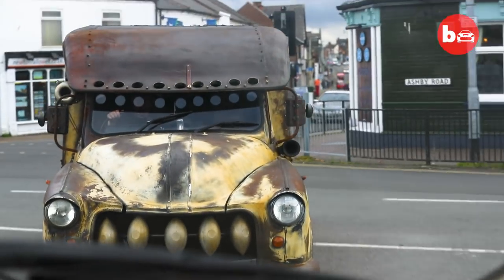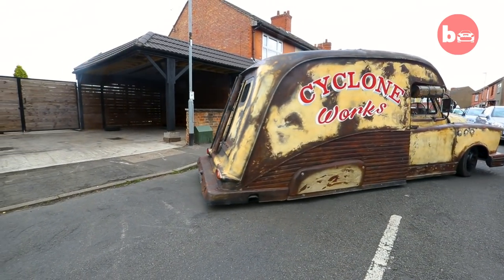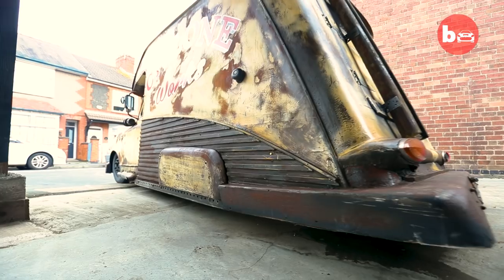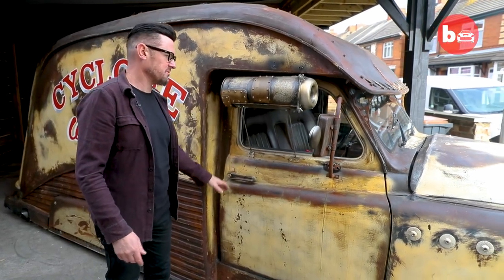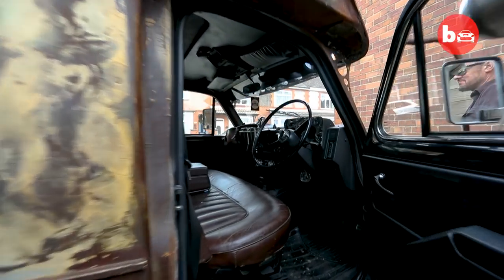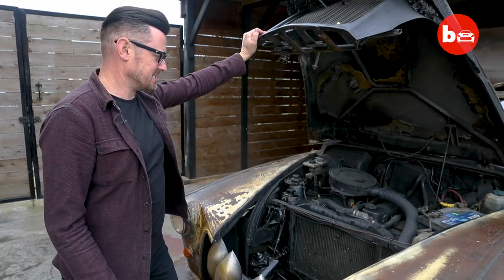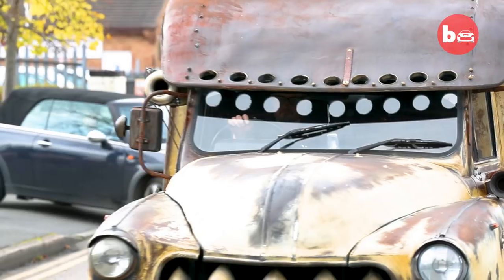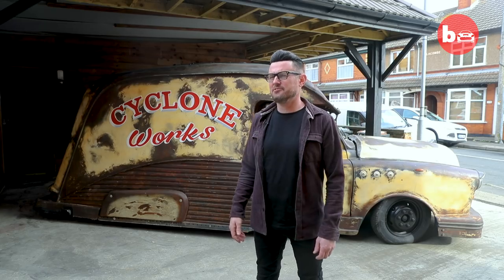Taxi Transformed Into Rat-Rod In Seven Days | RIDICULOUS RIDES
AN ECCENTRIC mechanic has converted a London taxi into a crazy rat-rod van in just seven days. 44-year-old Paul Bacon, from Leicestershire, spent £450 on a traditional black cab and with the help of some timber, fibreglass and expanding foam he managed to construct a rusty rat-rod that he now uses for work. It took Paul just a week to finish the project – and he admits that he can no longer drive around his local town without receiving a few strange looks.

Video Credits:
Videographer / director: Alex Wilkinson
Producer: Danny Baggott, Ruby Coote
Editor: Thom Johnson